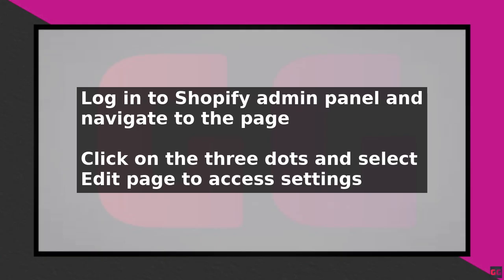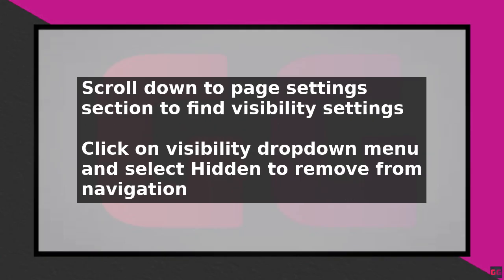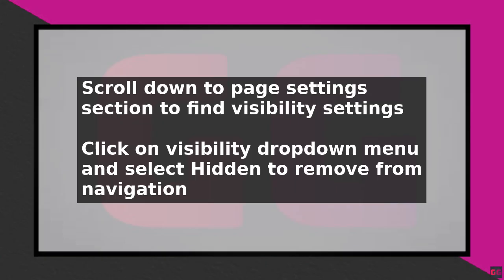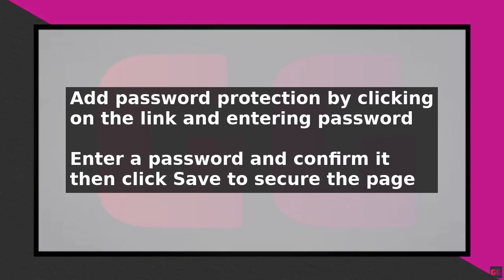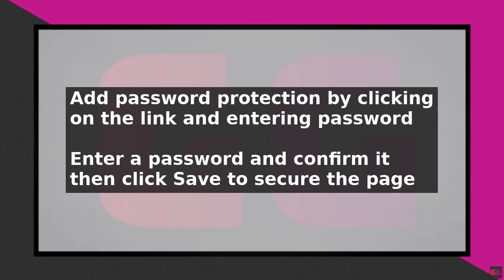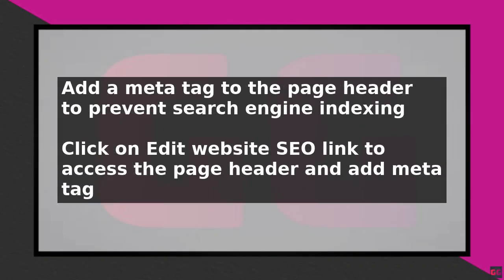How To Hide A Shopify Page (2025)